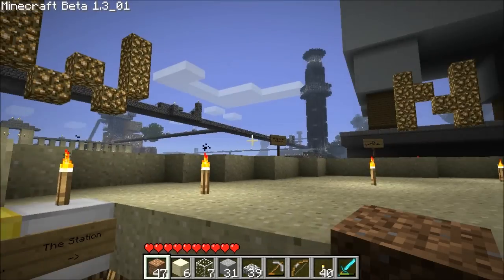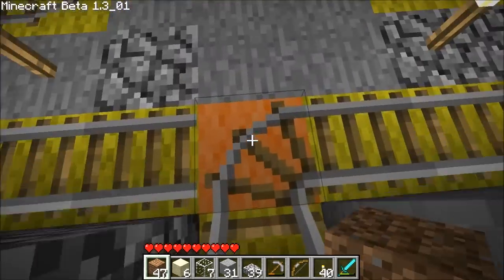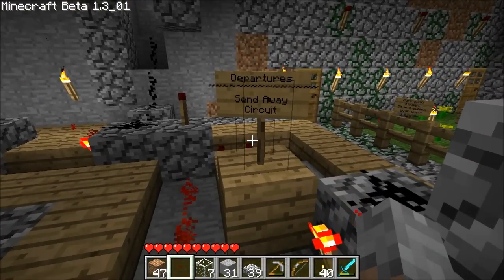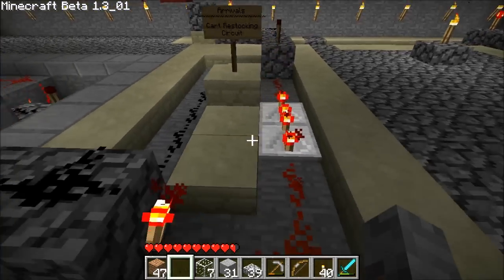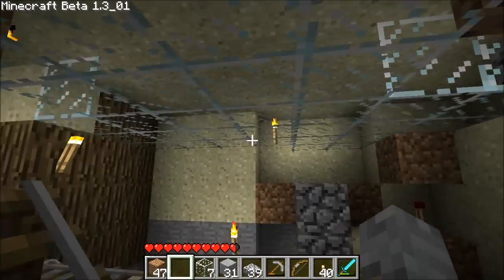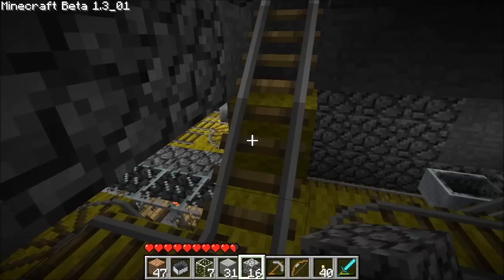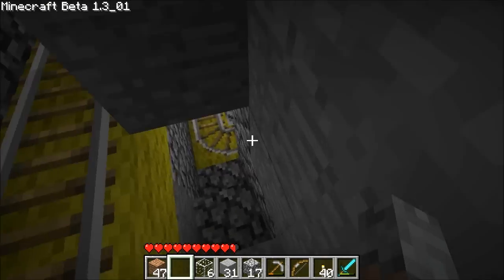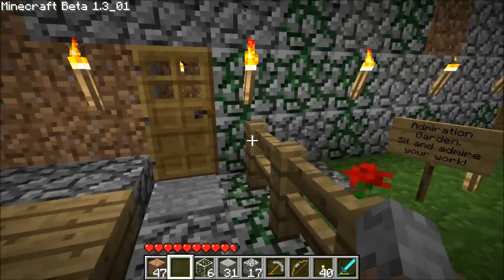V 2.0 Advanced and Compact Train Station. Minecraft!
This is an updated version of the train station on our server. The original version was ok but super unorganized. With the redstone repeater/diode we decided to completely overhaul the underside and all the electronics. It is now modular and each section is distinct and easy to access. The circuitry is more advanced but much easier to upgrade in the future.

Technical Specs:
Colour coded tracks
colour coded electronics
All systems labelled and in Seperate modules
8 Direction track switching
Automatic Cart Systems (PEZ and vertical door boosters)
Sound chimes for arriving/leaving
More advanced alarm system for overfilled PEZ w/ easy emptying
Remote PEZ filling chute
Automatic holding bay when someone is at arrivals
Runaway cart detection
Departure Gate
Arrivals Gate
Redstone clocks, switches, AND gates, pulses, repeaters and more.
Admiration Garden System ;)